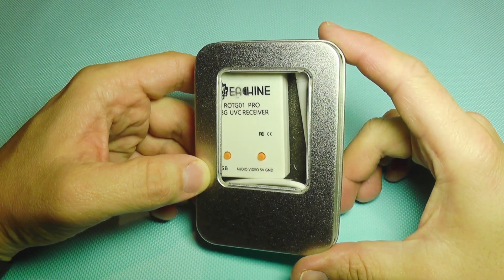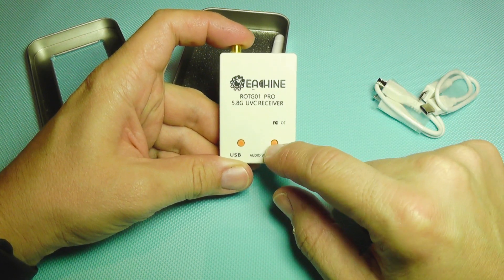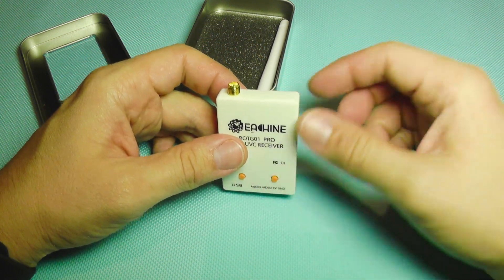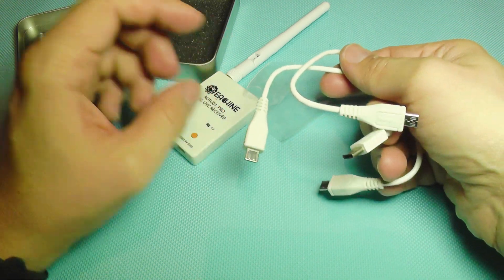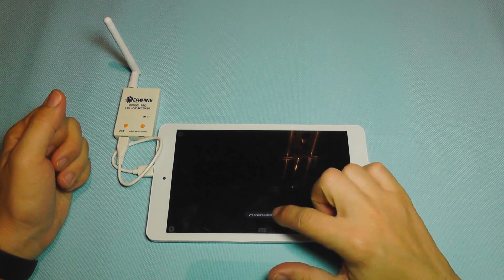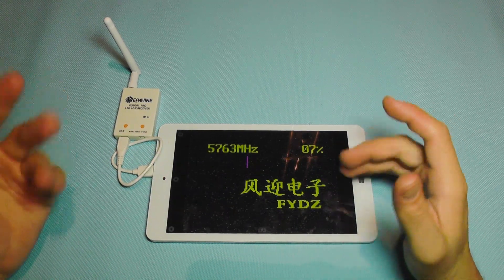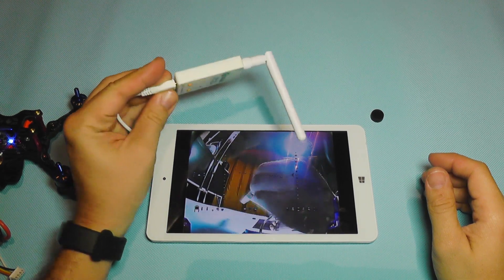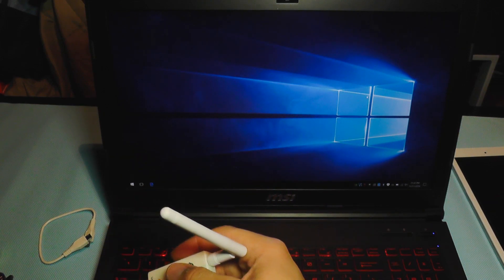Eachine ROTG01Pro OTG FPV 5.8G Receiver for Android and PC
⬇️⬇️⬇️OPEN DESCRIPTION FOR MORE INFO⬇️⬇️⬇️

The Eachine ROTG01 Pro UVC receiver is upgraded OTG 5.8G FPV Receiver with audio and features two buttons which make possible the search the frequency up or down, it also includes 2 different  cables for Type-C and Micro USB. The receiver module sensitivity has also been upgraded in comparison with the old version making it much more better. The new model works with you Android smart phone and also Windows PC ! It has low latency around 100ms and a total of 150 channels with auto search and signal strength display.